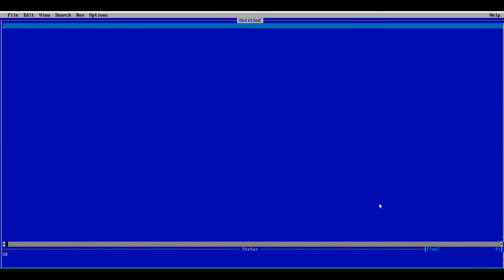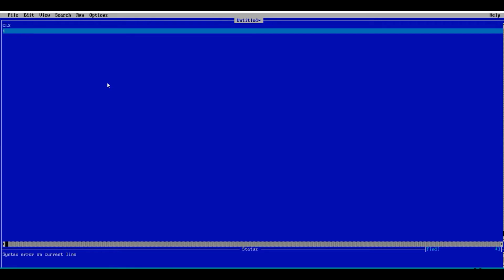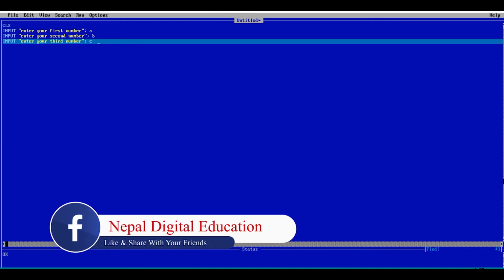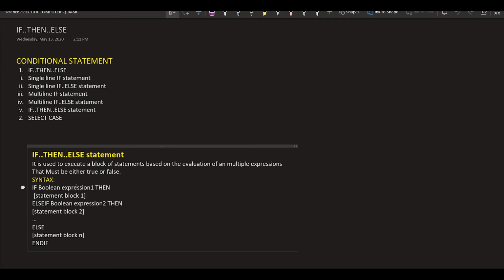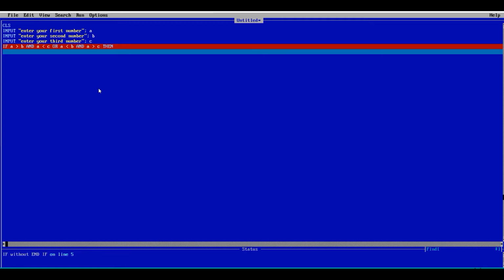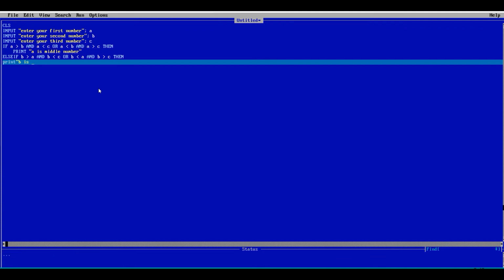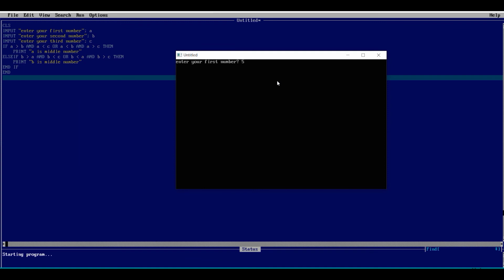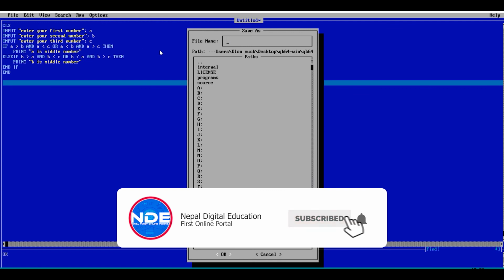Q-BASIC / 17th PROGRAM / WAP to print the middle number among any three given number.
LEARN
WAP to print the middle number among any three given numbers in Q-BASIC.